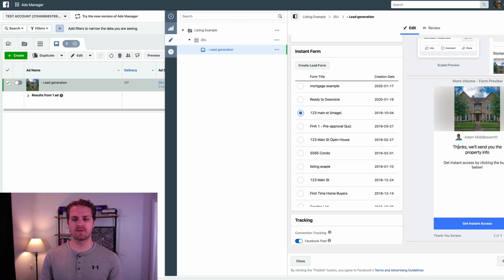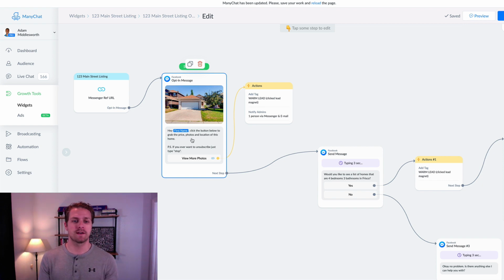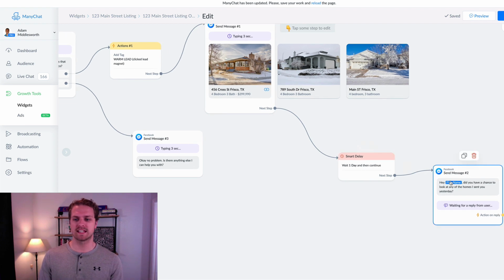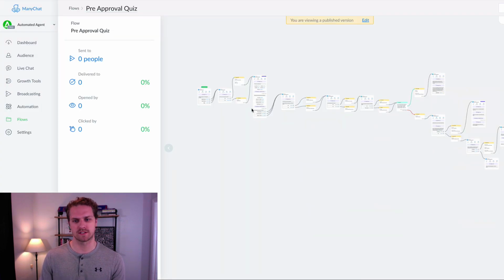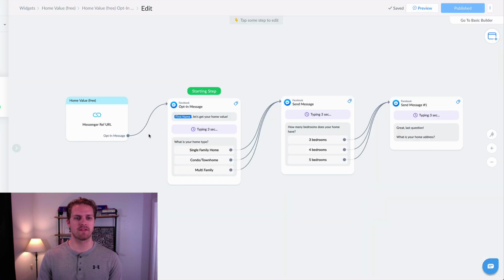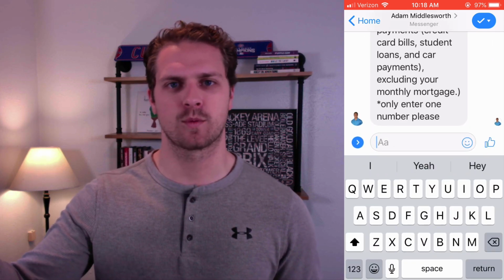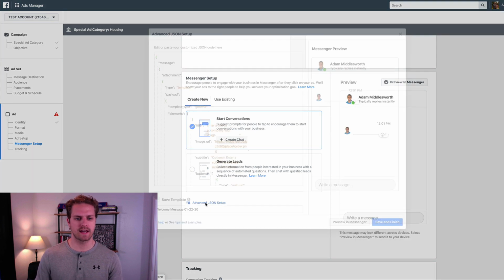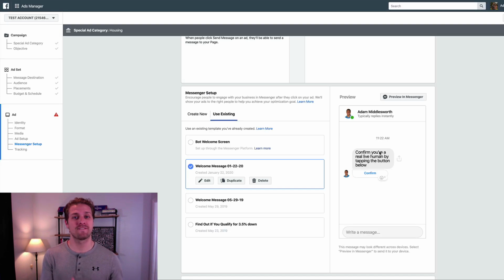Free Real Estate Facebook Ads Course (Part 4: Messenger Bots using ManyChat)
Free Real Estate Facebook Ads Course